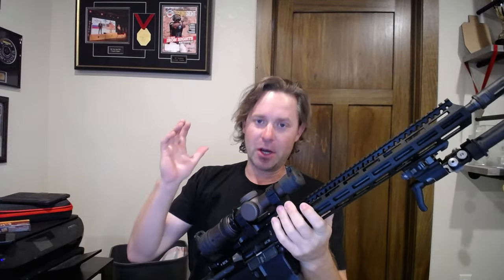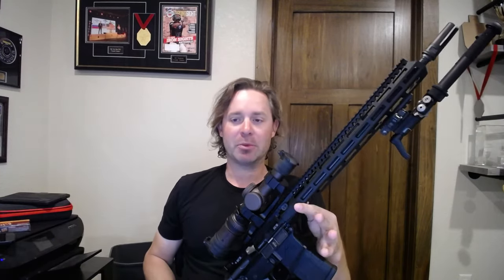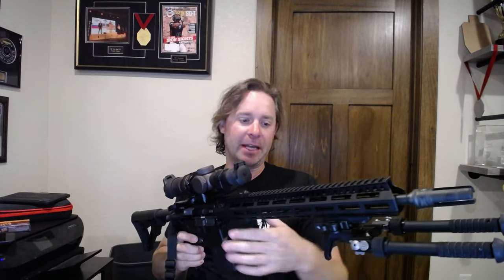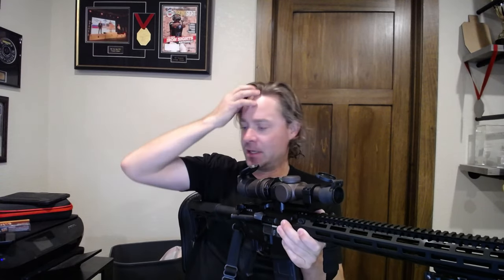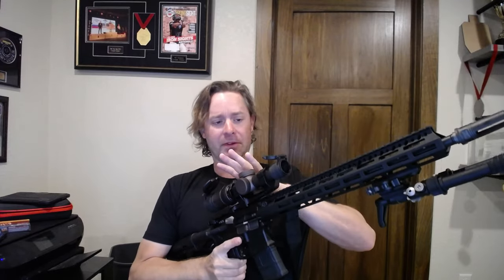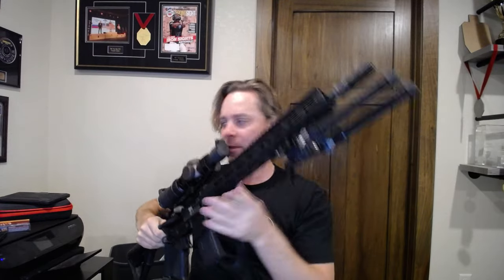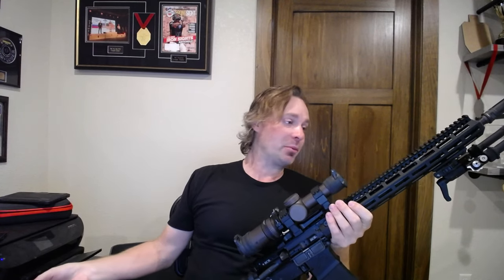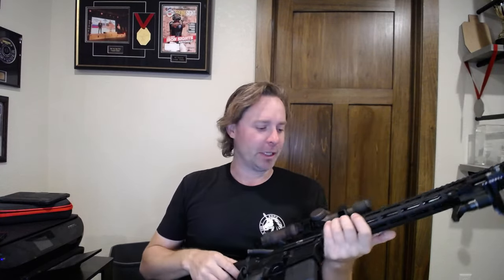Distance Carbine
Benstoeger.com

PSTG.US for digital coaching

Ben Stoeger books on Benstoegerproshop.com